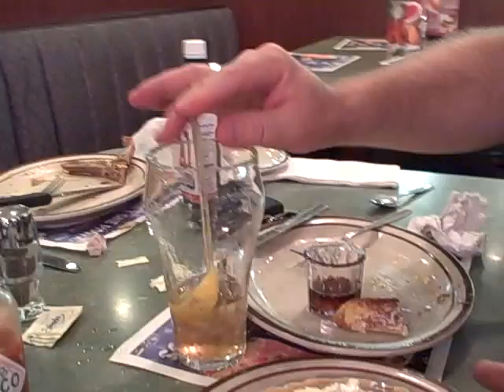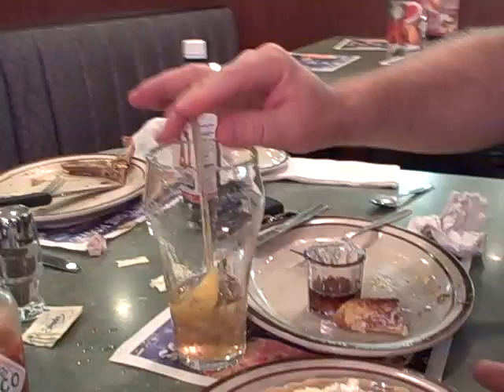Nick's Magic at Denny's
Professional videographer, Nick Meriage demonstrates his amazing feats of straw magic